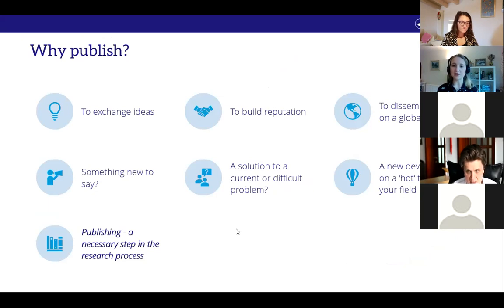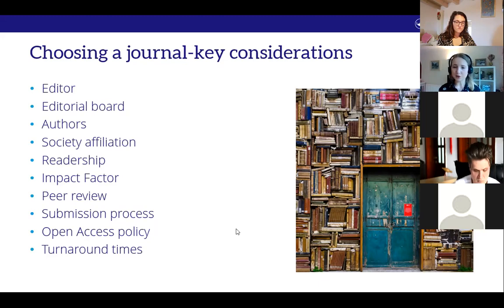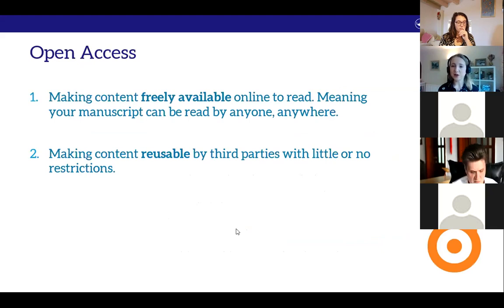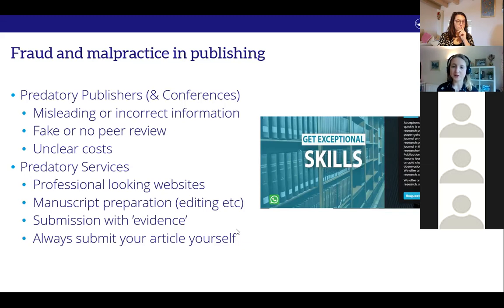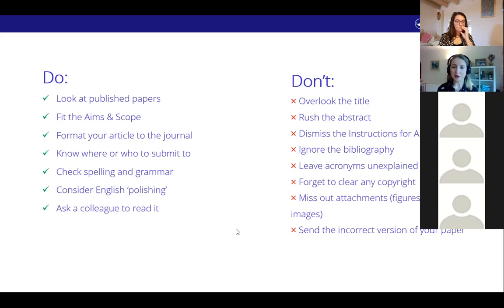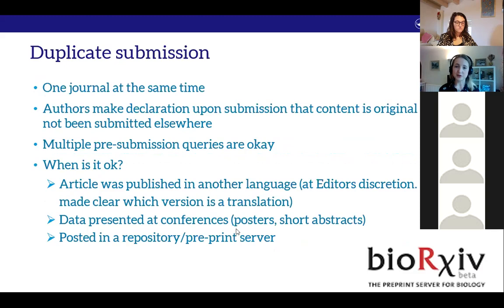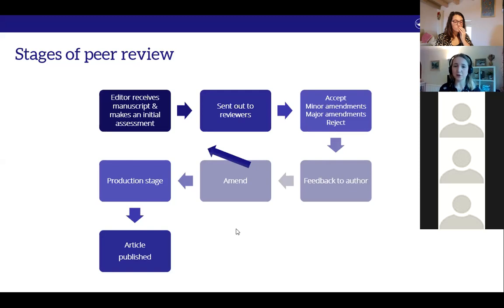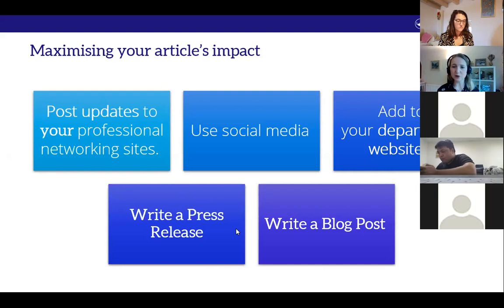Science Communication Training n.3: How to publish in academic journals